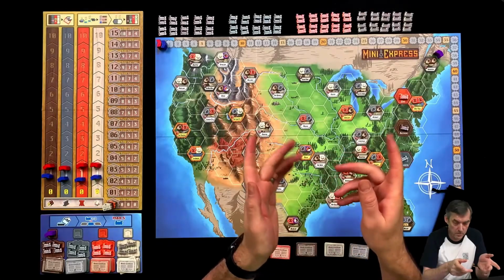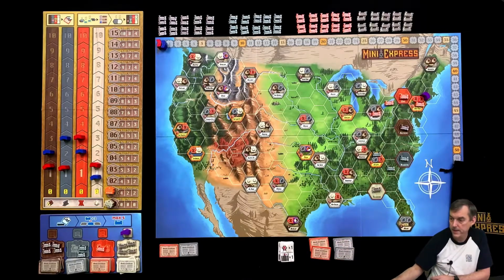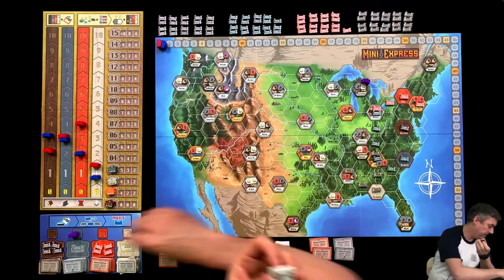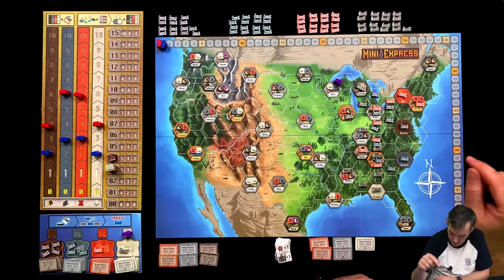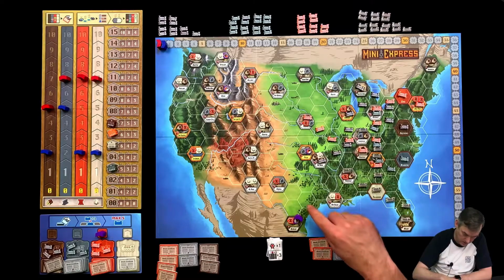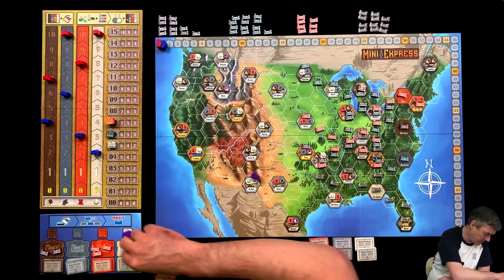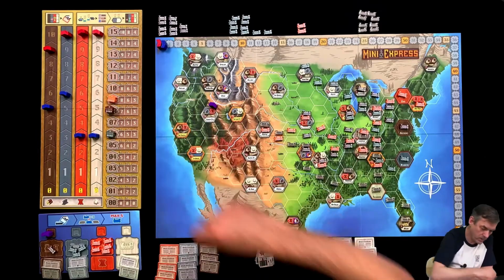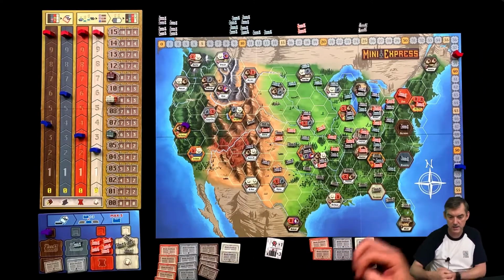Mini Express -- solo playthrough by One Man and his Meeple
Mini Express was a 2020 kickstarter designed by Mark Gerrits and published by Moaideas Game Designs. It's a mid-light rail builder set in the USA and there's also a Europe map.

The bot uses random tile selection to decide which company to build with and where to build to, or from which company to buy a share.

You take it in turns until two sets of shares are fully depleted and then score according to your influence in each company, and the value of each share you hold.

If you enjoyed this video, or my other work, please donate to help fund a 4K camera and other hardware upgrades.